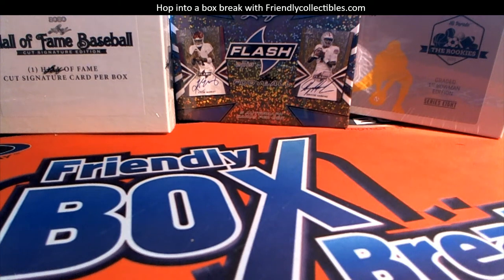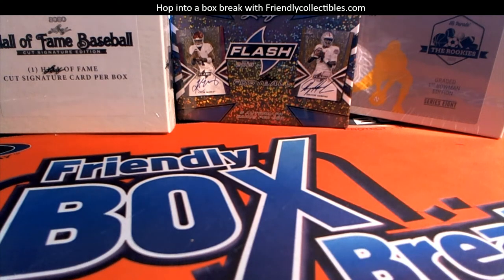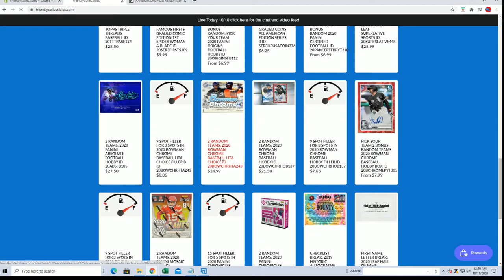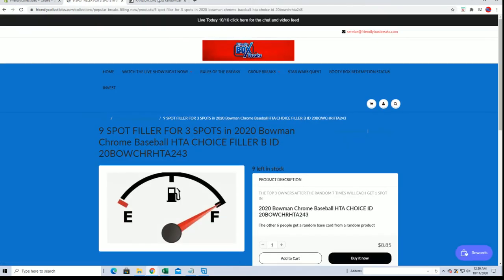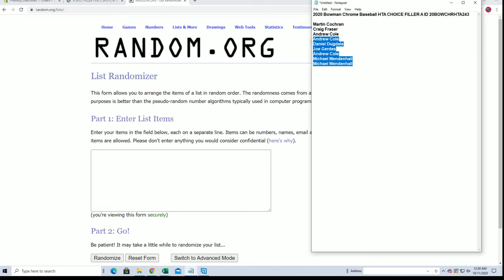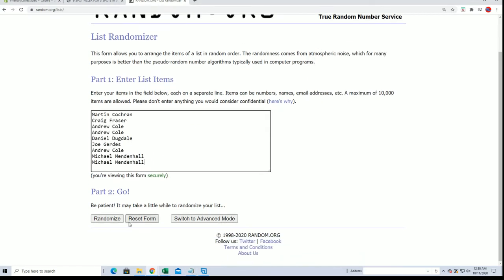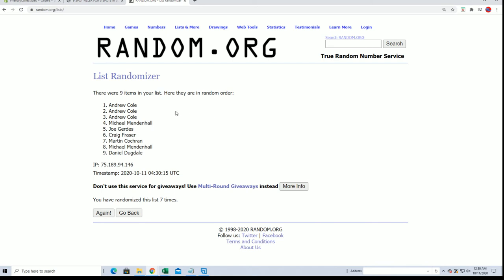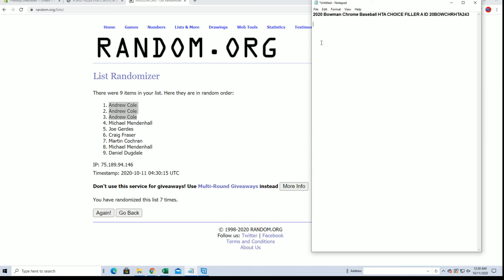2020 Bowman Chrome Baseball HTA CHOICE FILLER A ID 20BOWCHRHTA243